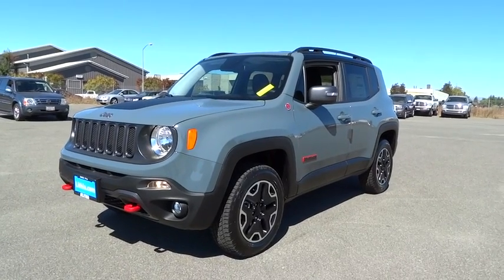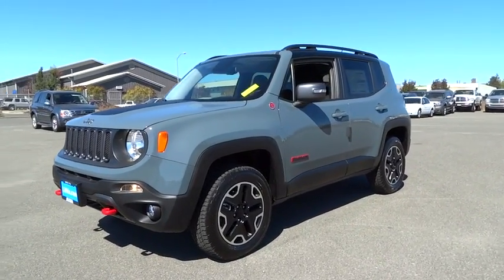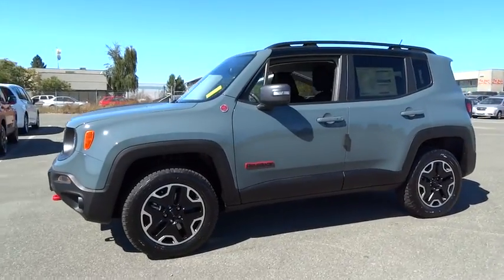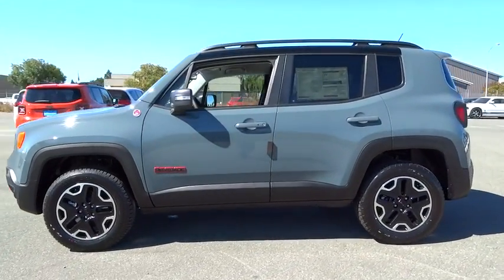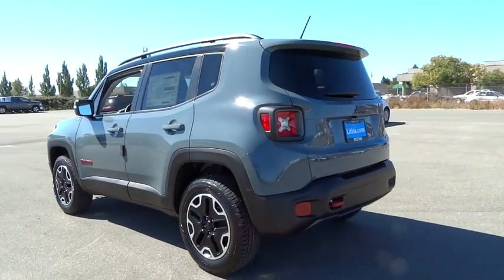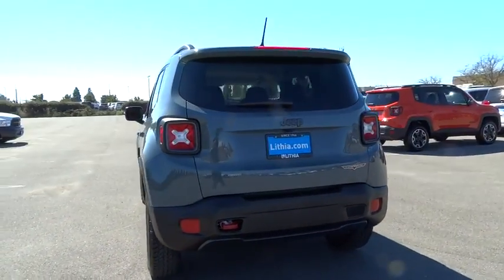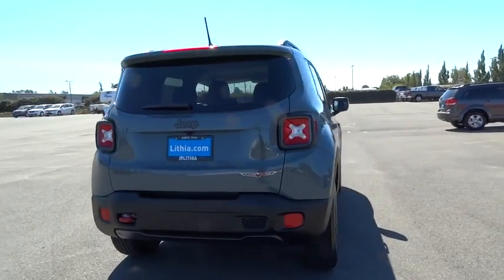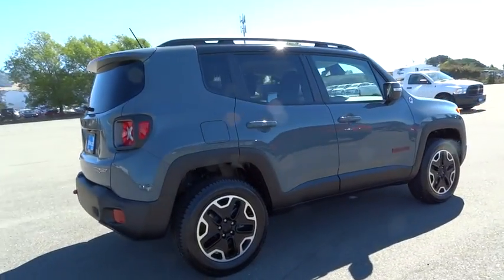2016 JEEP RENEGADE Santa Rosa, Petaluma, Marin, San Francisco, North Bay, CA GPE04542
2016 JEEP RENEGADE

2727 Dowd Dr.

FUEL EFFICIENT 29 MPG Hwy/21 MPG City! Trailhawk trim, Anvil (Vr exterior. Satellite Radio, Back-Up Camera, Bluetooth, iPod/MP3 Input, TRANSMISSION: 9-SPEED 948TE AUTOMATIC... ENGINE: 2.4L I4 MULTIAIR, POPULAR EQUIPMENT GROUP AND MORE!br /br /KEY FEATURES INCLUDEbr /4x4, Back-Up Camera, Satellite Radio, iPod/MP3 Input, Bluetooth, Aluminum Wheels Rear Spoiler, MP3 Player, Privacy Glass, Steering Wheel Controls, Child Safety Locks. br /br /OPTION PACKAGESbr /POPULAR EQUIPMENT GROUP Air Conditioning ATC w/Dual Zone Control, 40/20/40 Rear Seat w/Trunk Pass-Thru, Power 8-Way Driver Manual 4-Way Passenger Seats, Rear View Auto Dim Mirror, Power 4-Way Driver Lumbar Adjust, REMOTE START SYSTEM, PASSIVE ENTRY KEYLESS-GO PACKAGE Passive Entry/KEYLESS-GO, QUICK ORDER PACKAGE 27E Engine: 2.4L I4 MultiAir, Transmission: 9-Speed 948TE Automatic, TRANSMISSION: 9-SPEED 948TE AUTOMATIC (STD), ENGINE: 2.4L I4 MULTIAIR (STD). br /br /EXPERTS RAVEbr /Edmunds.com's review says The 2016 Jeep Renegade is a fine subcompact crossover SUV that has an abundance of character, is easy to drive and can surpass the competition when the road gets rocky.. Great Gas Mileage: 29 MPG Hwy. br /br /BUY FROM AN AWARD WINNING DEALERbr /The new and pre-owned inventories at Lithia Chrysler Jeep Dodge of Santa Rosa are always stocked with a wide variety of Chrysler, Dodge and Jeep vehicles. The qualified sales representatives and expert auto technicians provide you with a straight forward, no hassle shopping and service experience every time. Come and meet us today at 2727 Dowd Drive; you can see everything our Santa Rosa, CA dealer has to offer! br /br /Plus government fees and taxes, any finance charges, $80 dealer document processing charge, any electronic filing charge and any emission testing charge. (Eff 7/1/12). Price contains all applicable dealer incentives and non-limited factory rebates. You mabr /